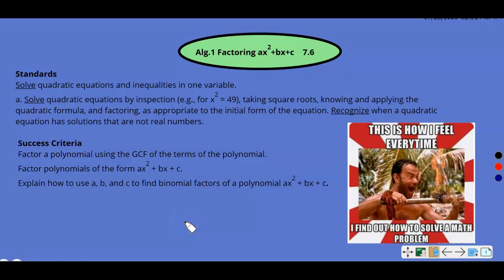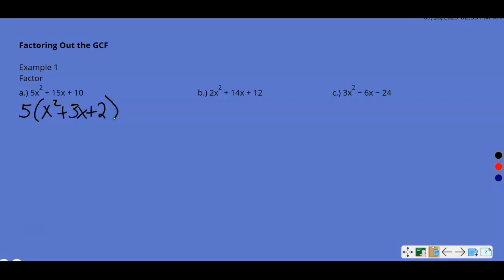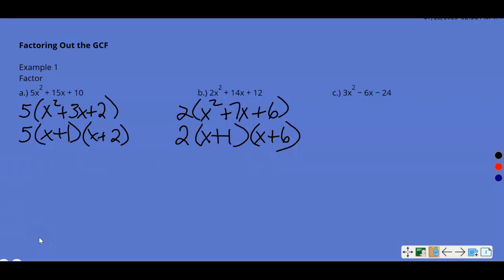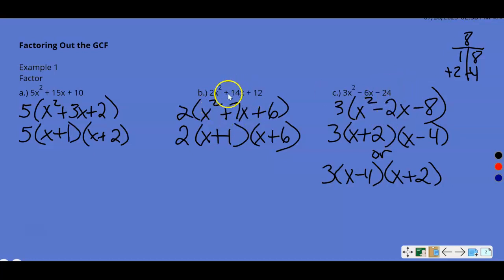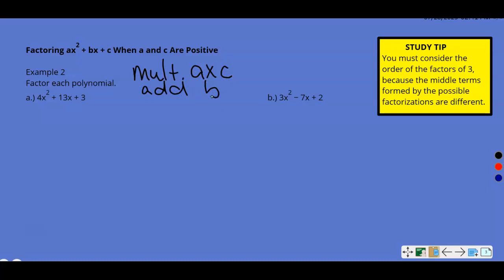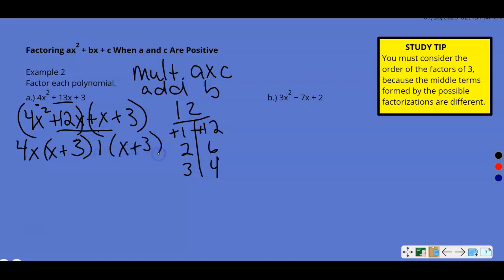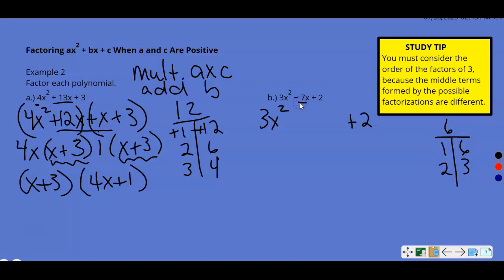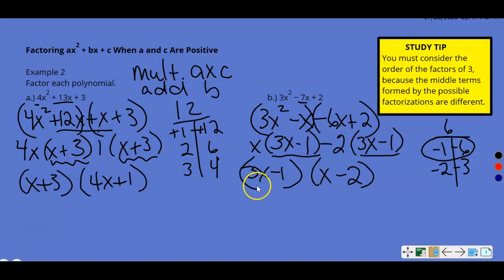Alg.1 Factoring a^2+bx+c 7.6